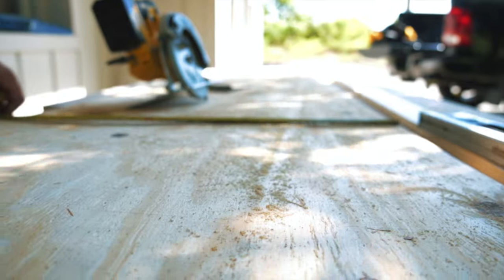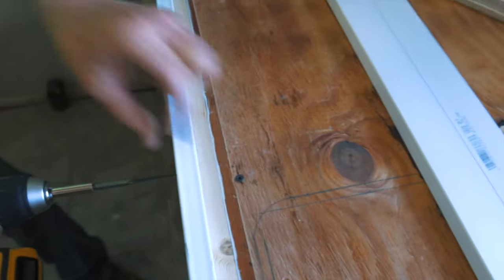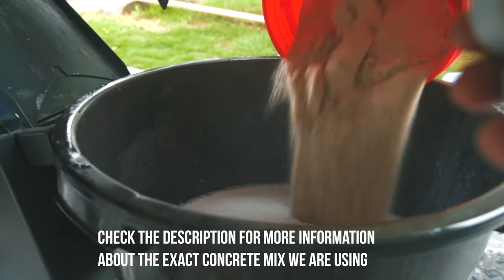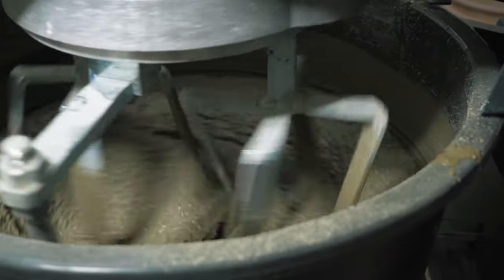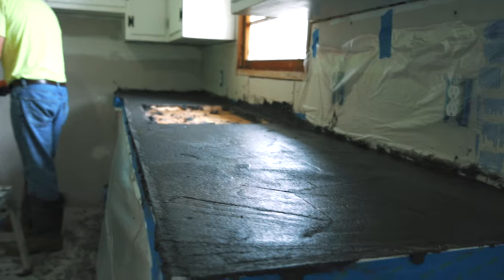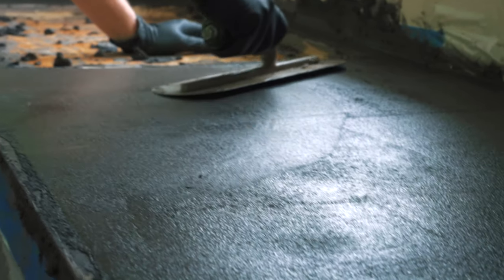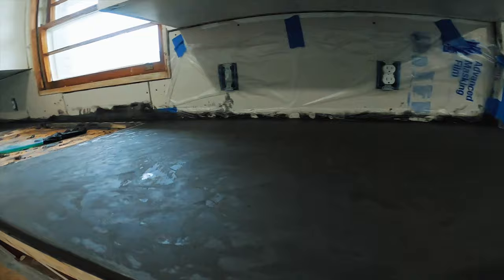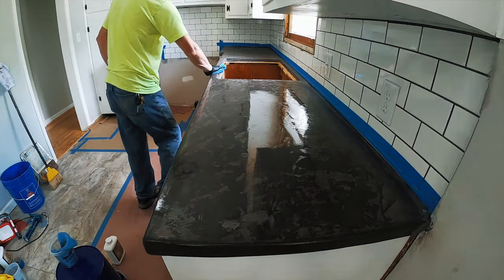How to Form and Pour DIY CONCRETE COUNTERTOPS in Place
In today's video, Im going to show you how we poured cast in place concrete countertops in the kitchen at our shop. We had some down time a few weeks ago during the pandemic, so we used whatever materials we could find in our shop and made these concrete countertops.

First, we built forms on top of the existing cabinets. The cabinets are old, so we had to make some modifications to them and then we added a layer of plywood across the top. Finally, we used pvc 1x4 boards to form the edges of the countertop.

We already had some polymer additive and glass scrim in the shop, so all we had to do was find some portland cement and sand at our local supplier.

We used our new Collomix XM2-650 to mix 100 lb. batches of concrete at at time. We placed the concrete in the forms by hand and worked a sheet of glass scrim into the mix.

After we poured the concrete, we floated it with a bull float and then troweled it with a steel trowel to get a rustic hard troweled surface.

We came back after about a week and lightly sanded the concrete and applied a penetrating sealer.

Tools:
Magnesium Concrete Float
Midget Trowel
Steel Trowel

For a full list of all of our favorite tools,

Tim Seay
c/o Decorative Concrete of Virginia
14719 Wards Rd.